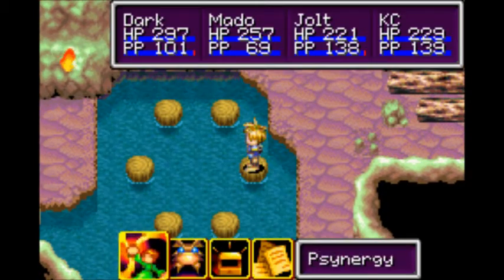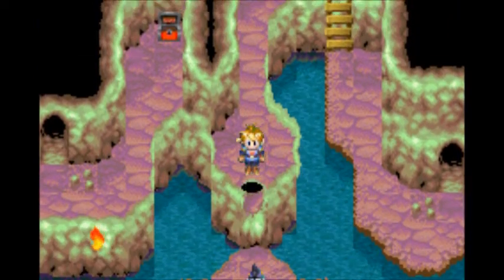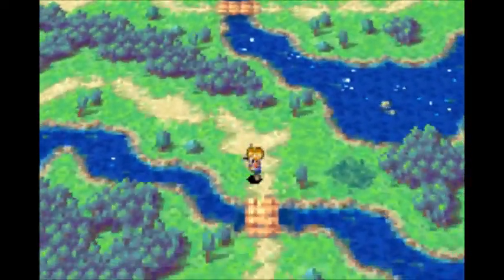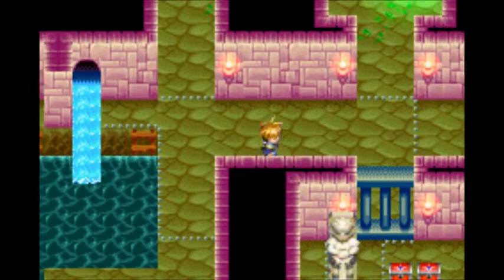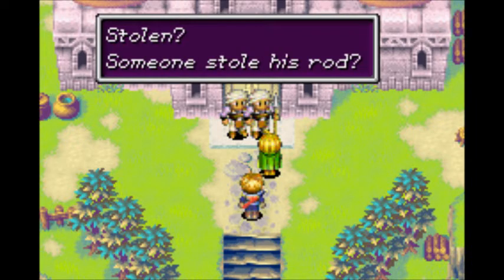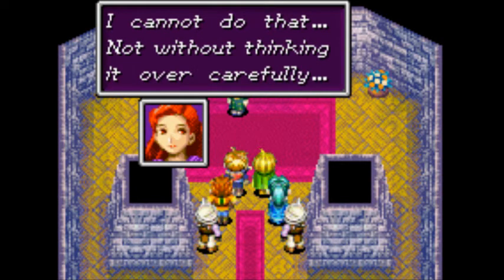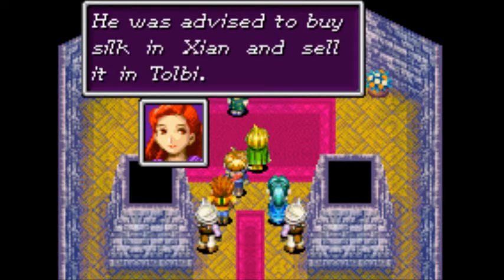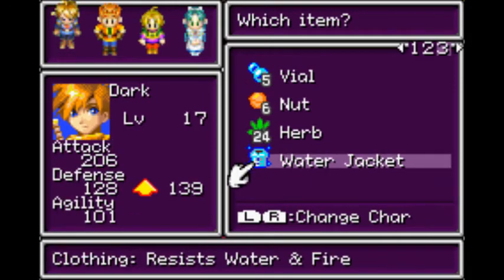Golden Sun Walkthrough with Commentary Pt 19- GIMME THEM DJINN!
Golden Sun Walkthrough Pt 19- GIMME THEM DJINN!-
*NOTE: Part 2 of 2*
We finish collecting the djinn that require backtracking as well as the one that i forgot about that was in town. We also obtain the power to halt time on certain objects, but seeing how Halt isn't required to finish the game, we won't be using it much...
DJINN COUNT: Venus-5, Mars-4, Jupiter-5, Mercury-4